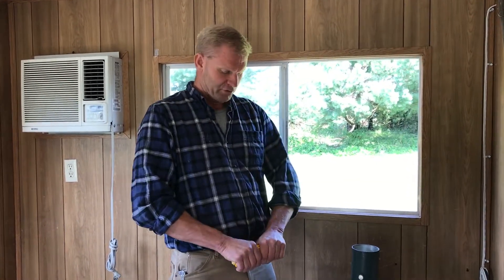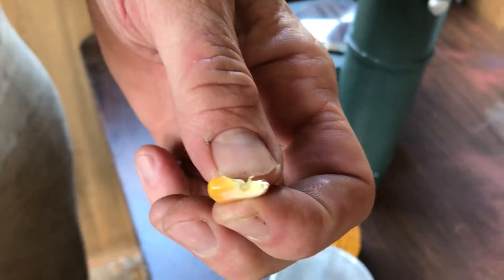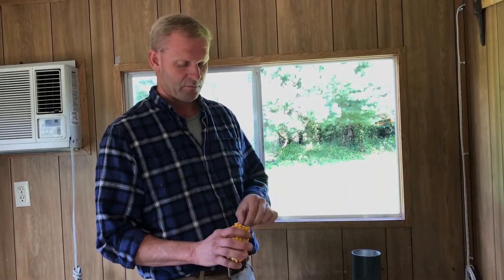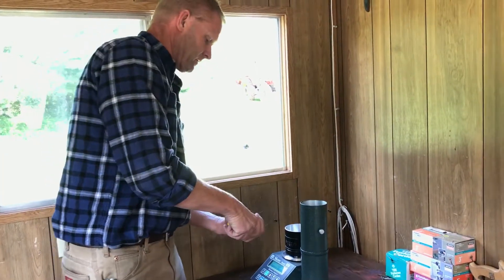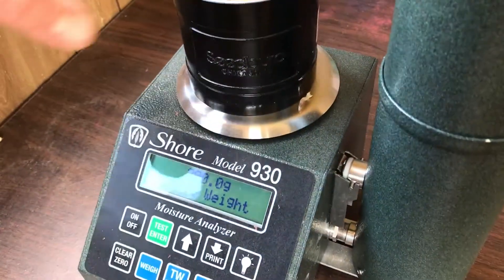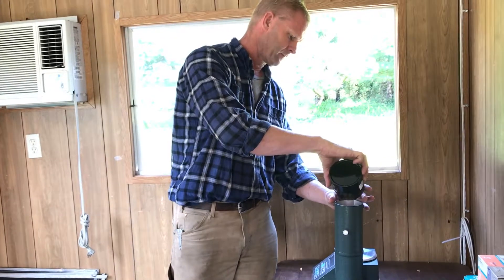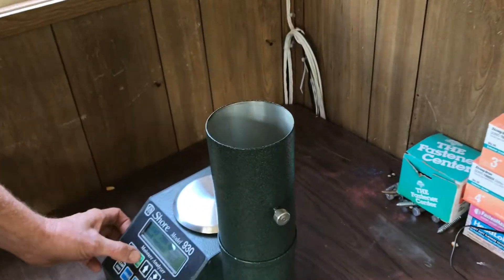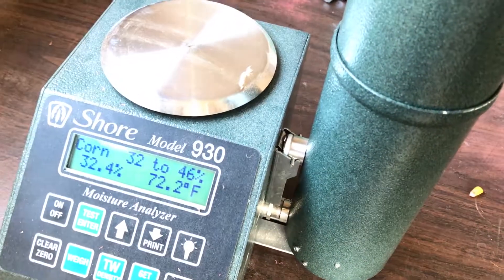Testing Corn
How do farmers determine if their crop is dry enough to harvest, store, or sell? Maryland farmer Eric Spates walks us through the process.